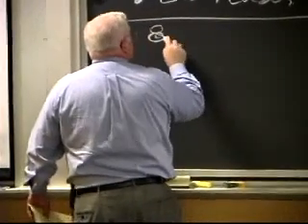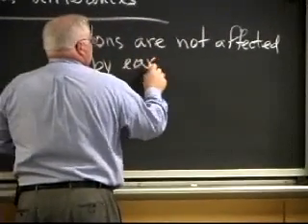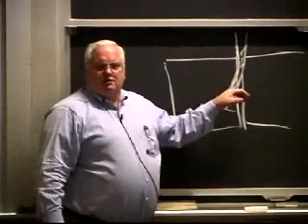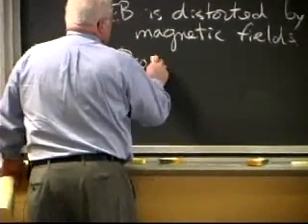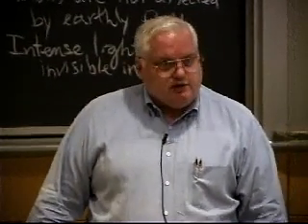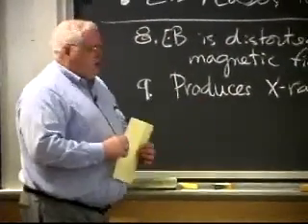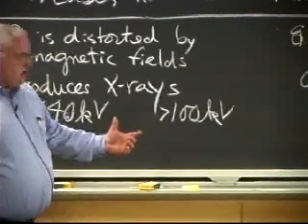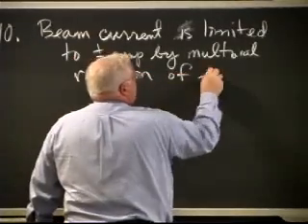3.371 Fusion Welding - Fall 2001 [10/10]